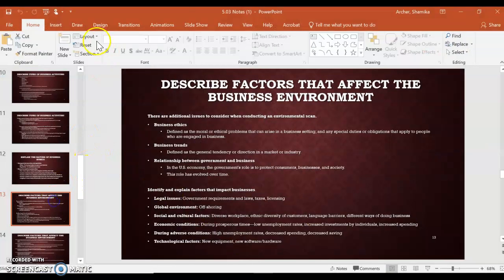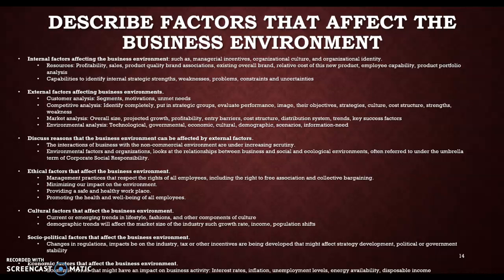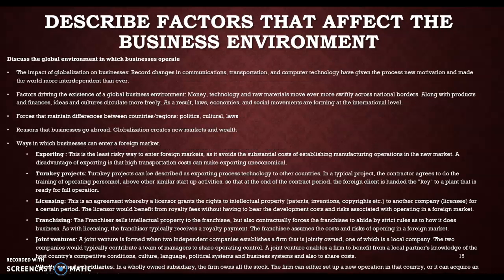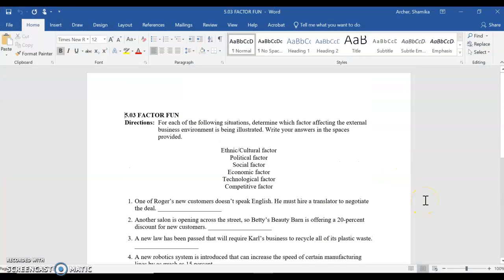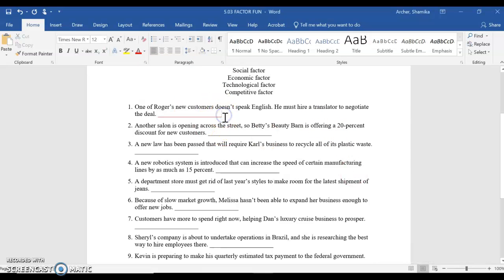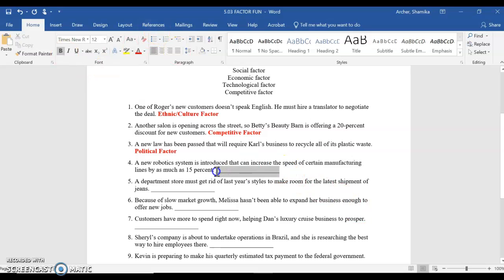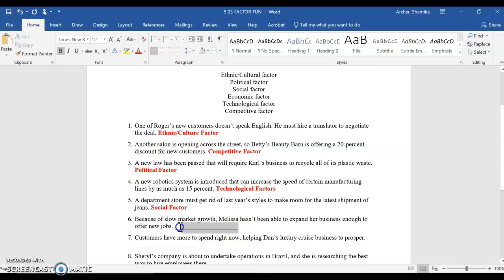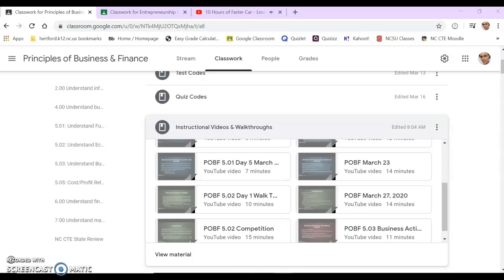POBF 5.03 Business Factors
POBF 5.03 PPT Slides 13-15, Student Notes (Green) 5.03 Factor Fun, Do Now Quzilet Match & Exit Ticket